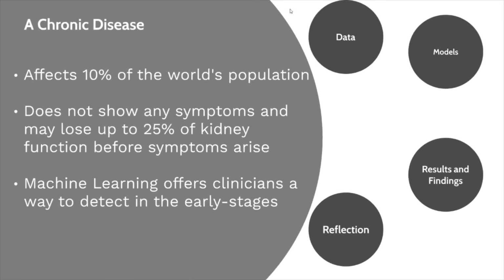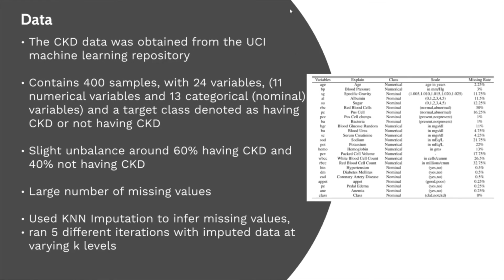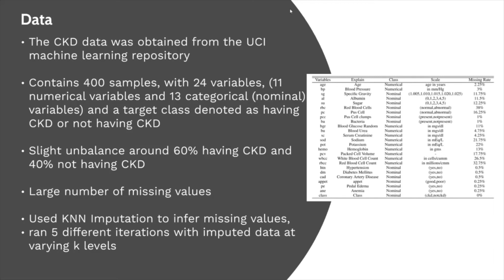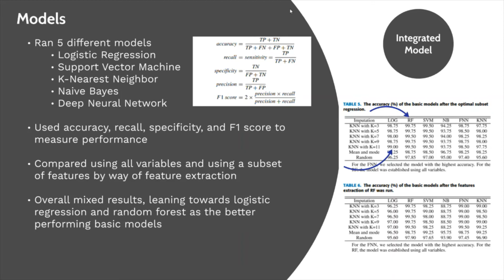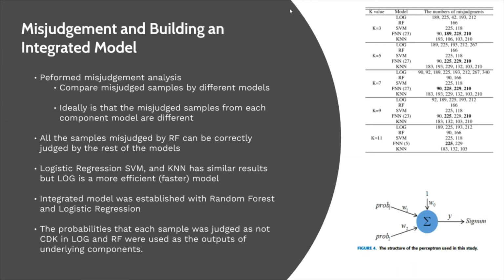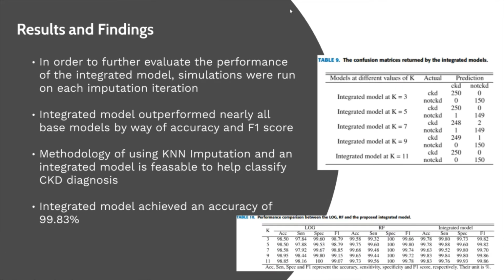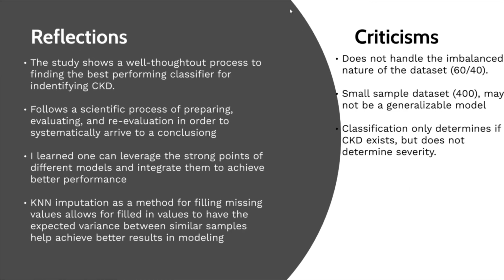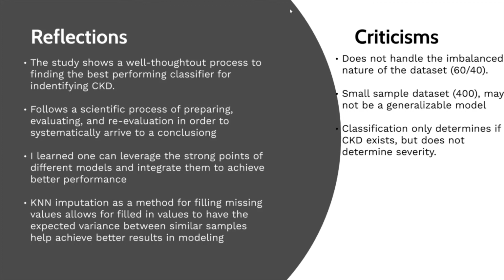A Machine Learning Methodology for Diagnosing Chronic Kidney Disease: A Review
Paper Review 1 for DSC 540. DePaul University - A summary of the scientific paper